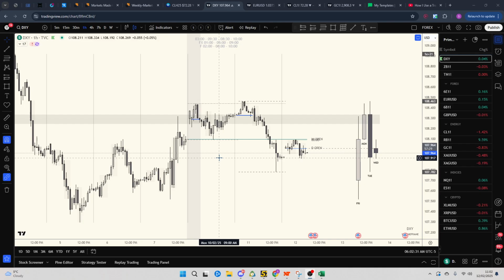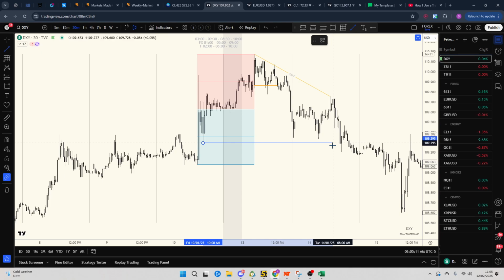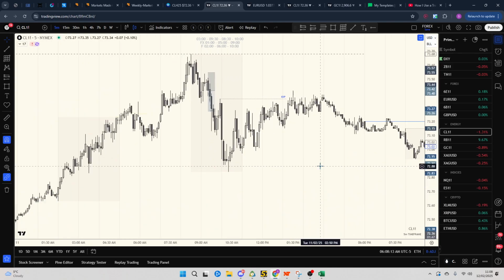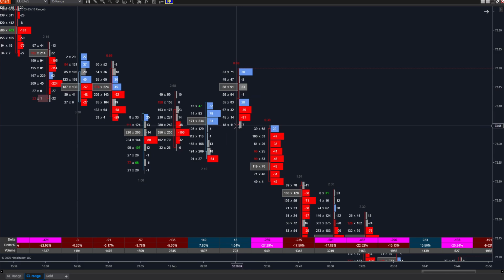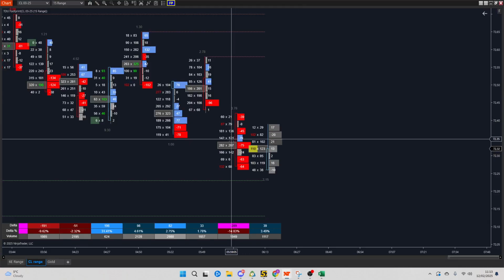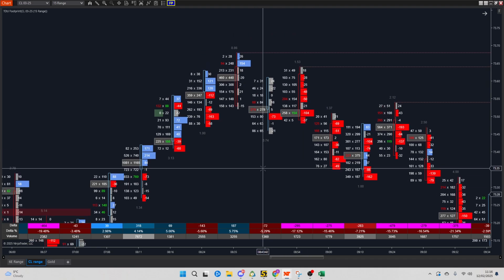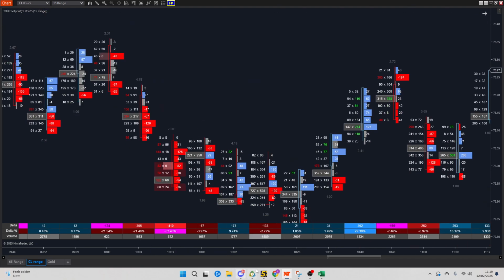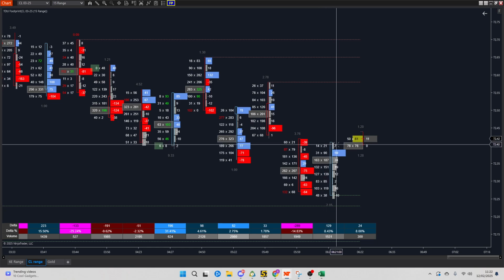Scalp Like A Pro: Footprint Scalping Strategy Explained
Want to scalp like a pro and maximize your trading profits? In this video, we're diving deep into the Footprint Scalping Strategy, a powerful technique used by experienced traders to identify high-probability trading opportunities. You'll learn how to read the footprint charts, identify hidden liquidity, and execute trades with confidence. Whether you're a beginner or an experienced trader, this video will provide you with a comprehensive understanding of the Footprint Scalping Strategy and how to apply it to your trading routine. So, what are you waiting for? Watch now and start scalping like a pro!